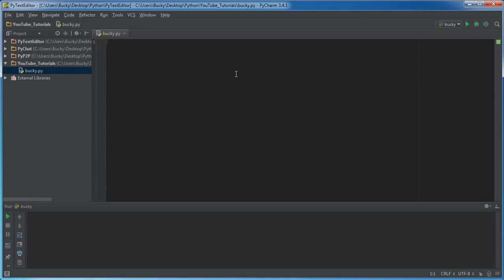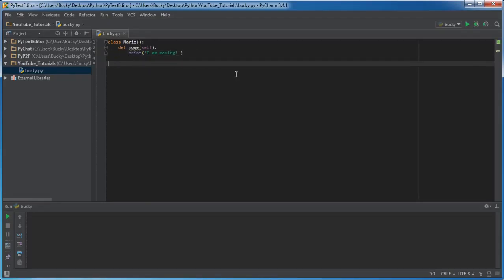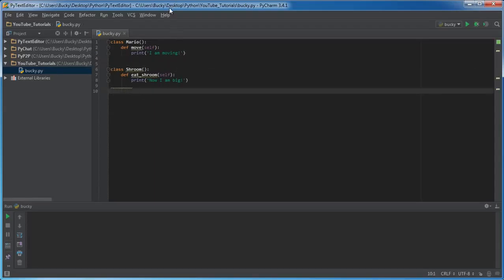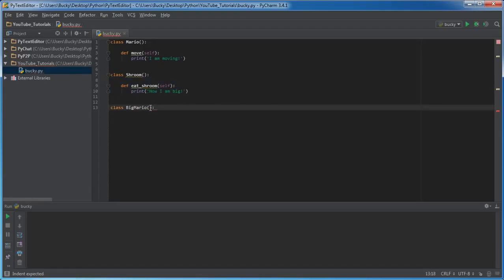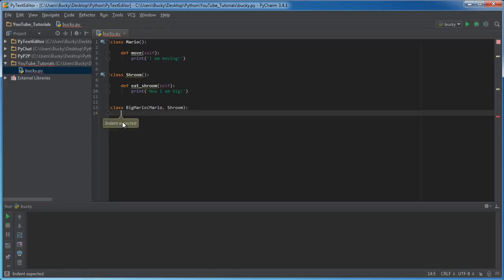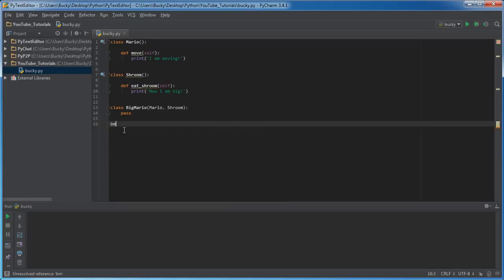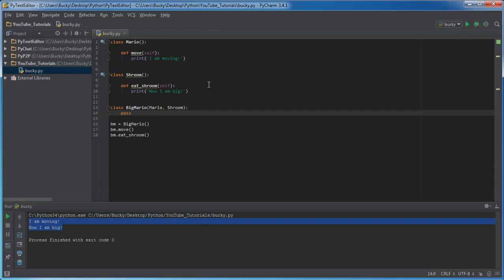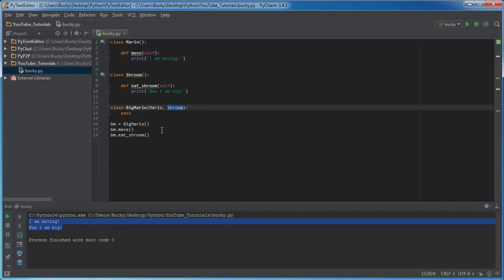Python Programming Tutorial 33 Multiple Inheritance